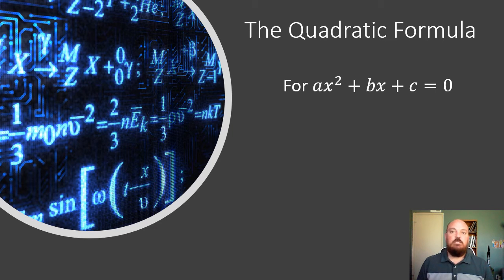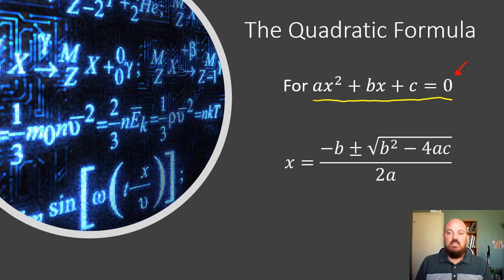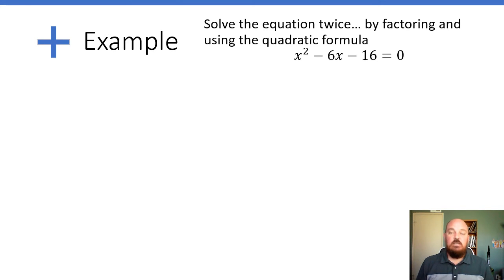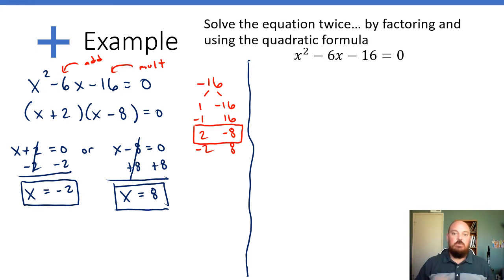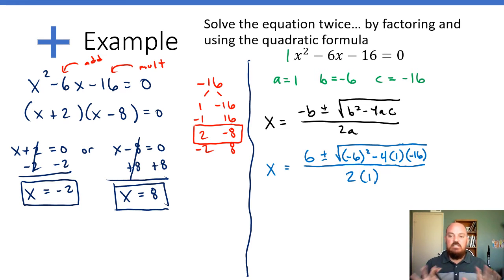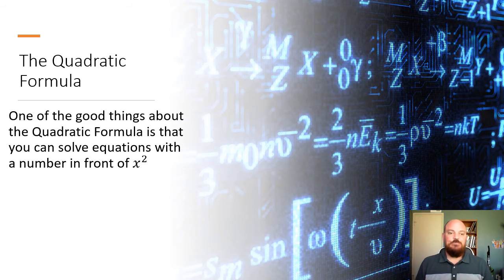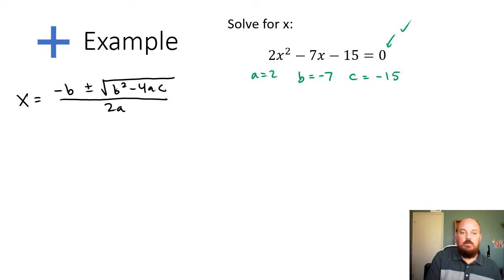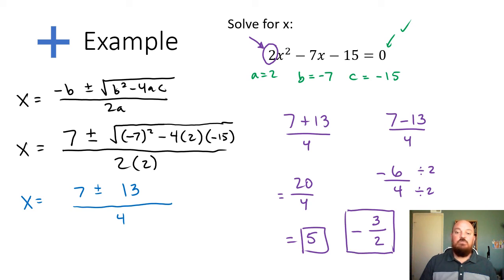IM2 The Quadratic Formula Part 1